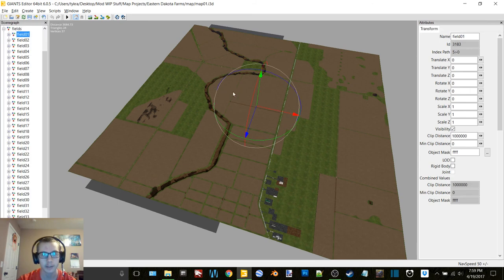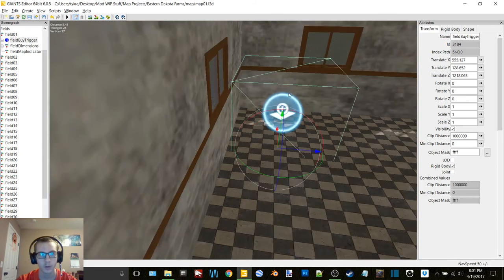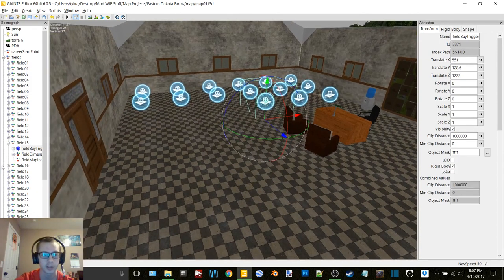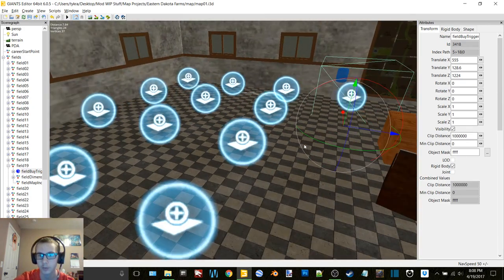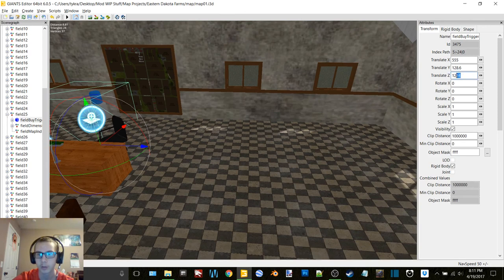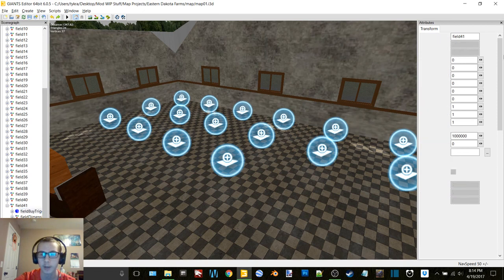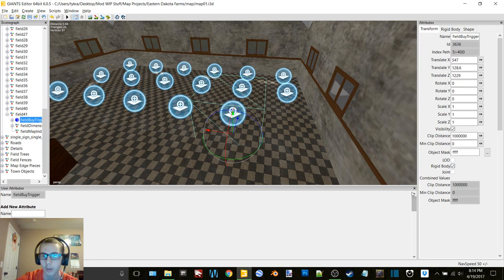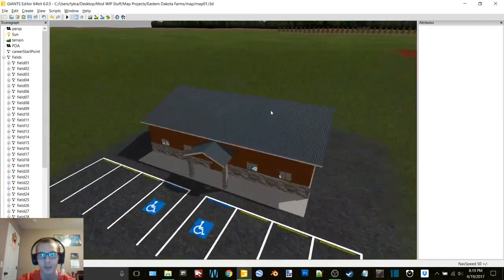Eastern Dakota Farms Map WIP Episode 16